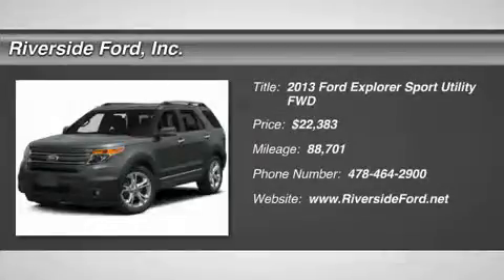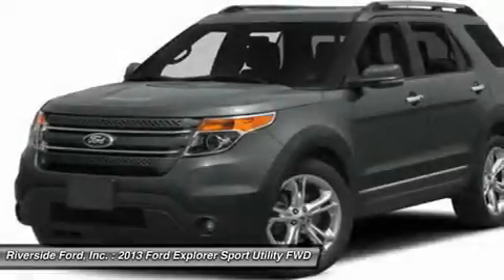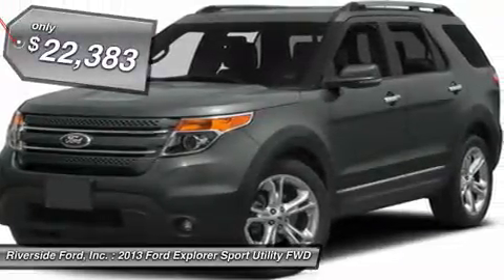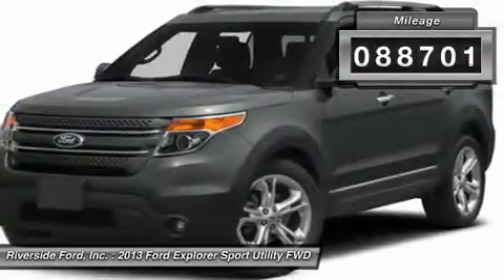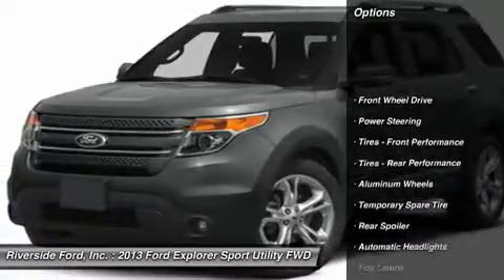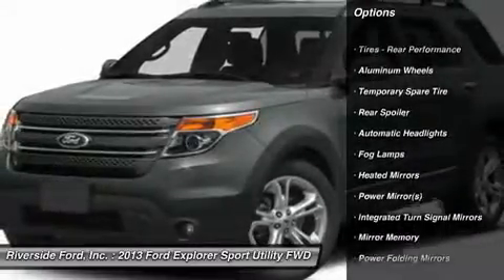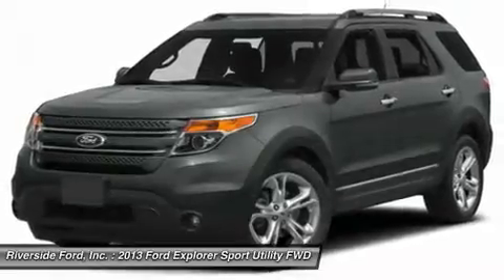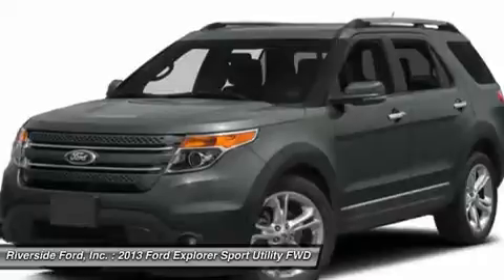2013 Ford Explorer 17T091A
2013 FORD EXPLORER Macon, GA
Stock# 17T091A
riversideford.net/

Riverside Ford
2089 Riverside Dr

Pick up this Red 2013 Ford Explorer, available today. Featuring Automatic transmission, it has 88701 miles. This could be the one you've been searching for.